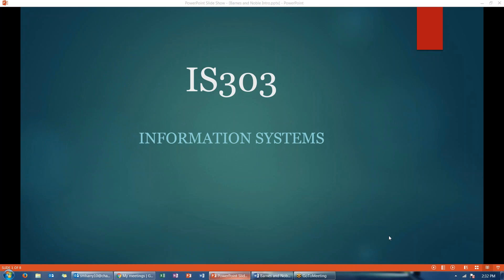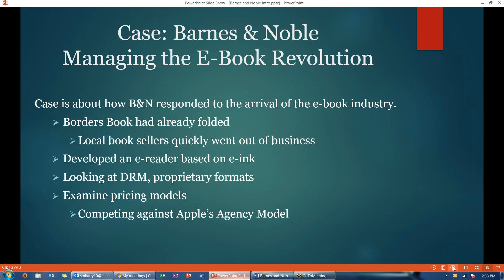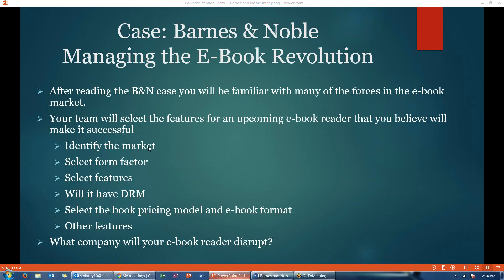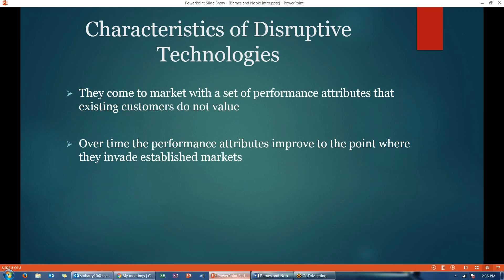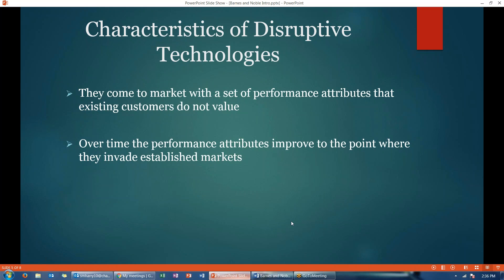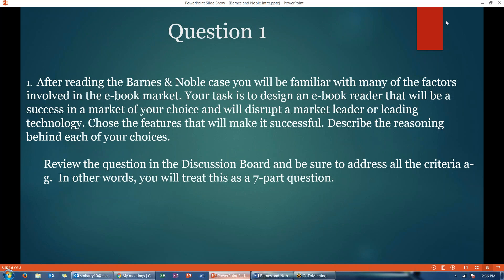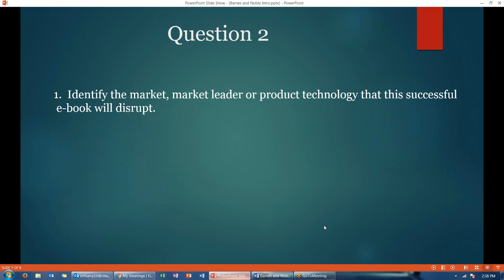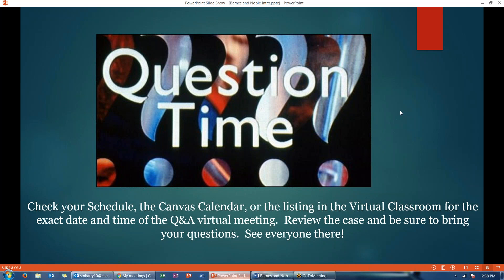Introduction to Barnes and Noble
Recorded and closed-captioned Introduction to Barnes and Noble